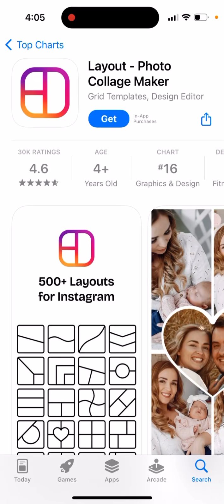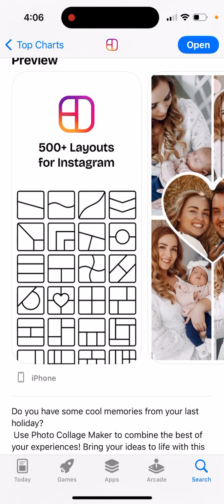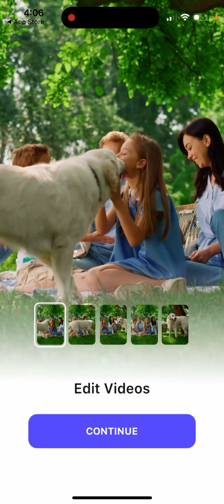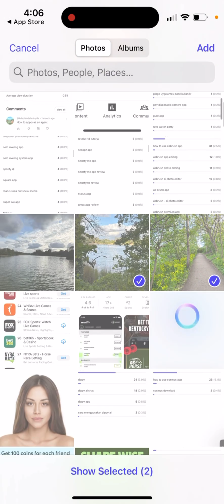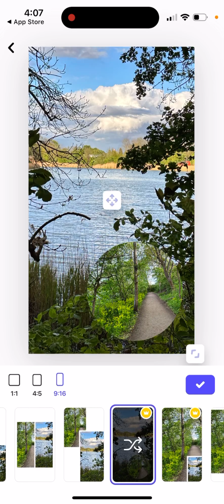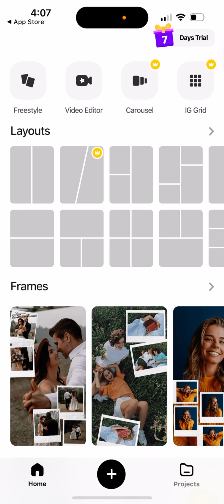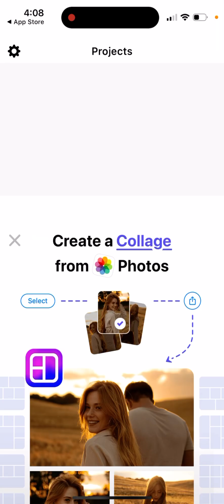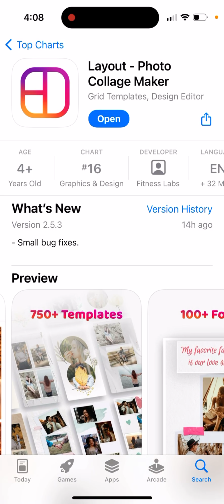LAYOUT APP - PHOTO COLLAGE MAKER - HOW TO USE